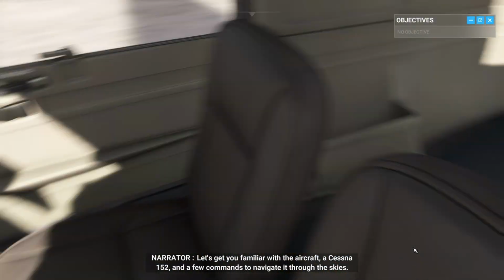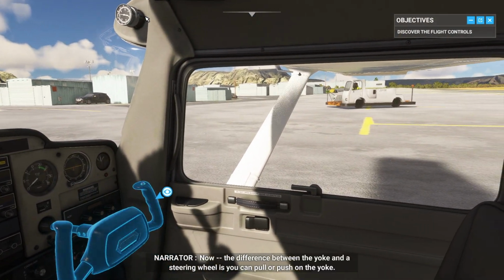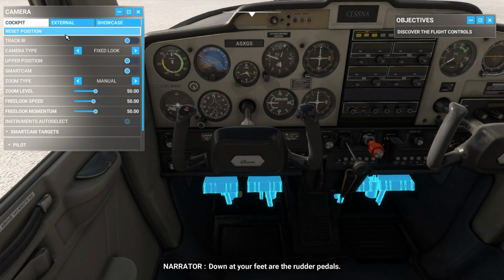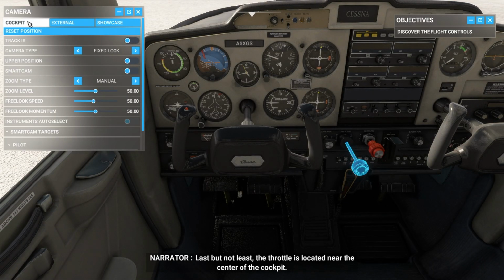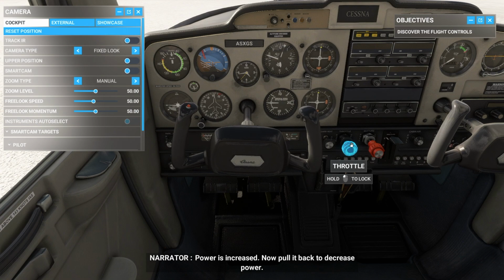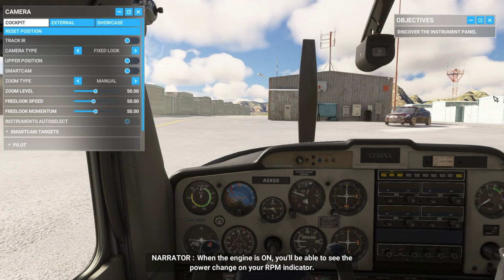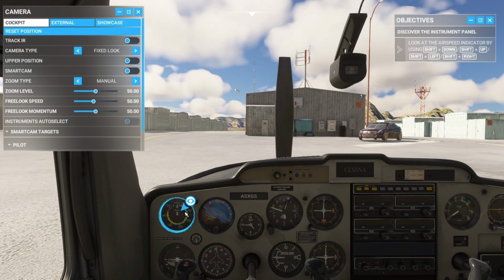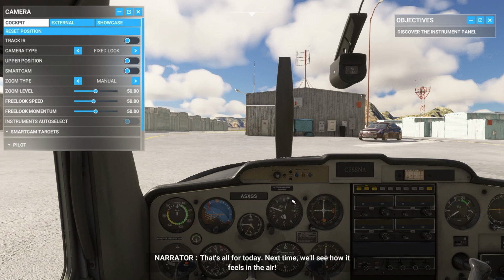Microsoft Flight Simulator 2020 - Flight Training 2 - Basic Handling - Aircraft Essentials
Welcome to the second episode of our Microsoft Flight Simulator 2020 series!

In this video, we'll dive into the fundamentals of aircraft handling, focusing on mastering the yoke and understanding basic instrument readings.

Whether you're a novice pilot or looking to refine your skills, join us as we explore the essential components of flying in this stunning simulation.

Get ready to soar to new heights and navigate the skies with confidence!

Happy flying!